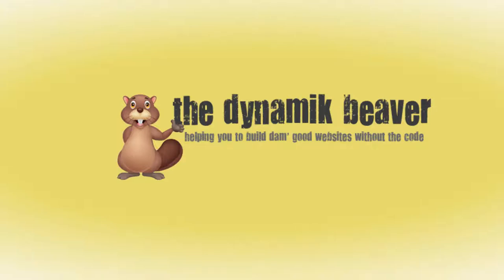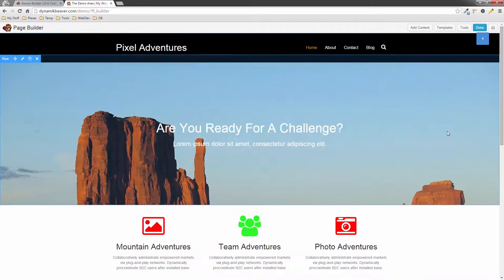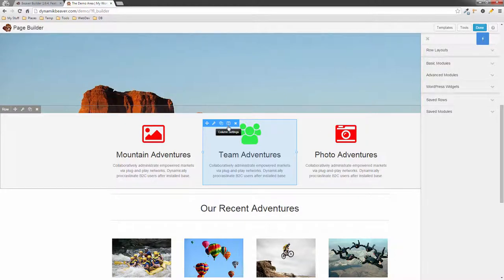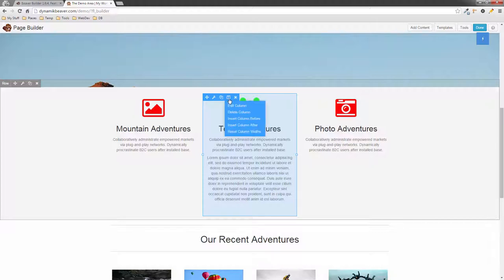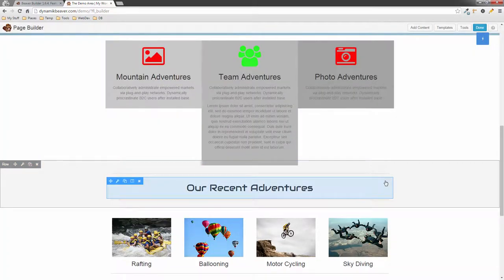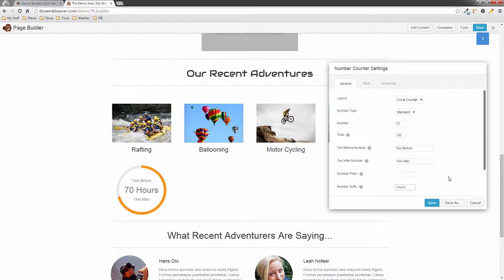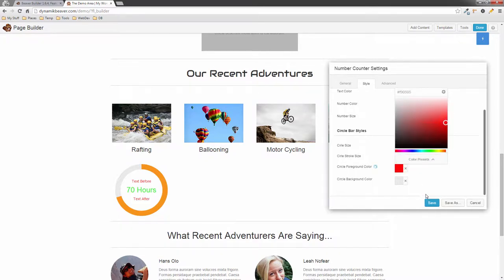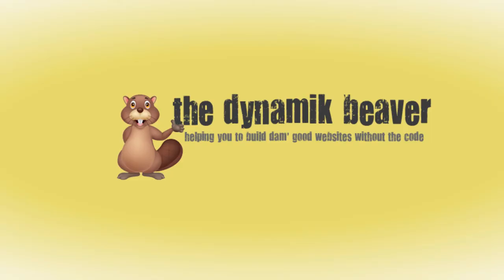New Beaver Builder Features Coming Soon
This is a quick review of the updates and new features that will be part of the next Beaver Builder update which will likely be released the week of Oct 5th, 2015. Here are the highlights:

New Color Picker - You can now save colors
New Full Height Row Feature - One click to fill the browser height
New Equal Column height - Make all columns the same height
New Column Insert Before / After Option
New Click and Drag Column Widths - No need to enter number values
New Font Feature in Heading Module - Lets you choose Google fonts directly in the Header module
New Animated Numbers Module - Create Circle Counters or Bars

This is a really awesome update - Well done Justin, Billy and Robby!